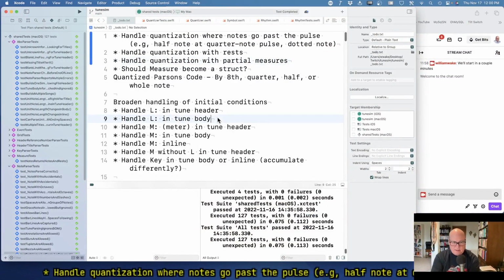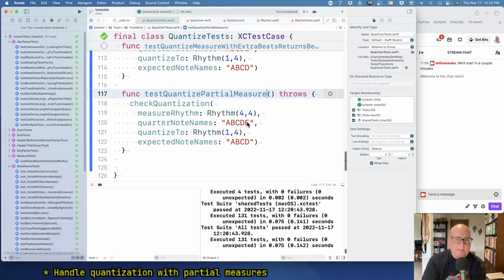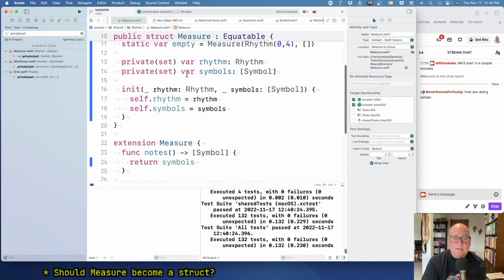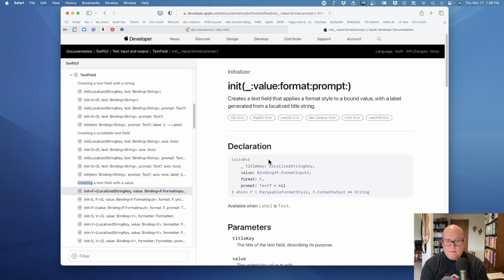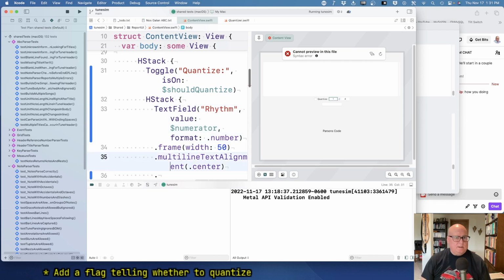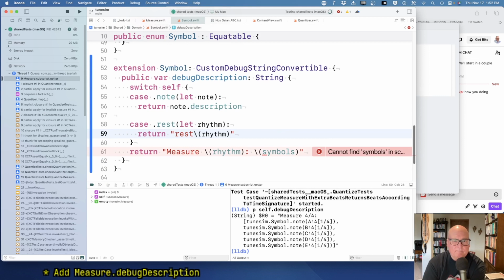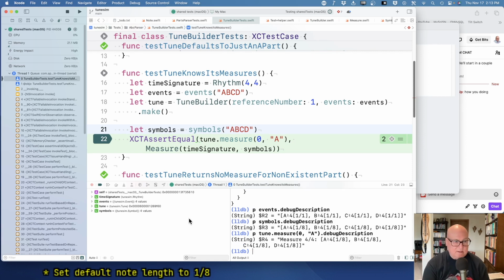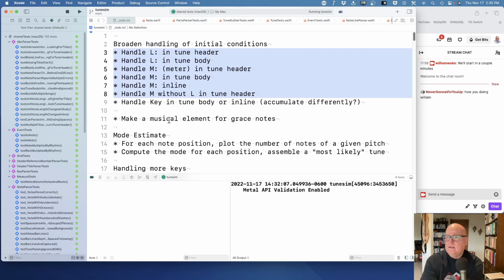TUNE-22-33: Sync.....opation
We made sure our quantization could handle syncopated notes (notes that cut across the beats), as well as rests, overcrowded measures, and pickup measures. Then we did a little refactoring: make Measure a struct instead of an enum.

From there, we focused on making this capability work in the user interface. We added a flag to tell whether quantizing, and a way to specify rhythm. We found an inconsistency in durations, and fixed that by defaulting the unit note length to 1/8 (as it should be) rather than 1/4. Next time we'll focus on more input format support.